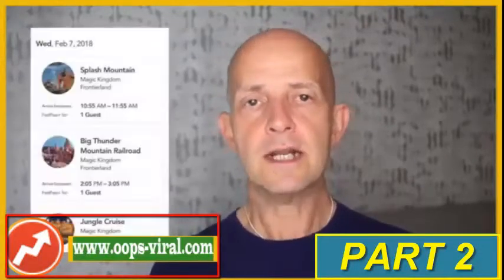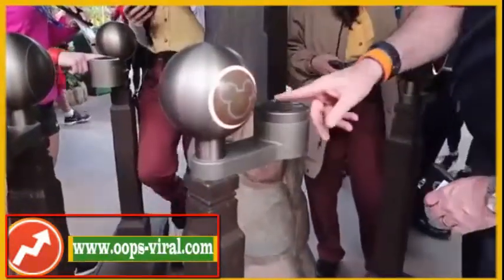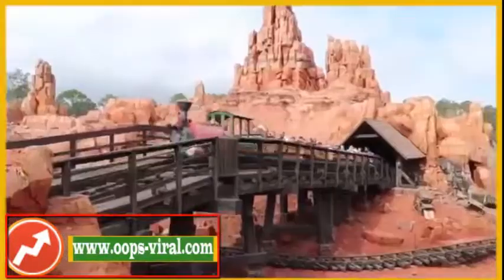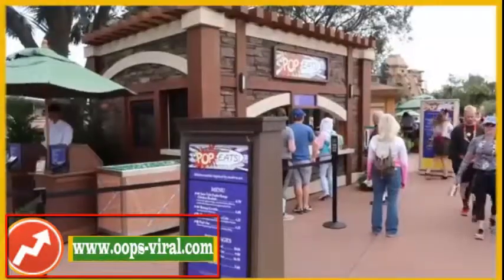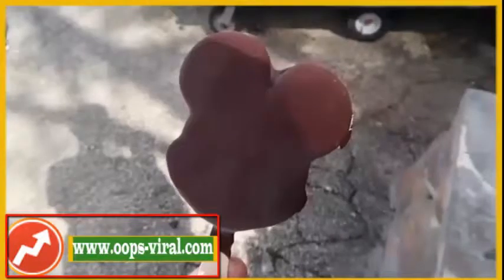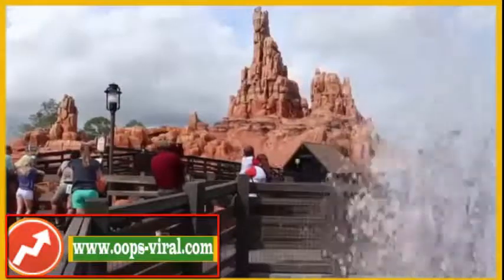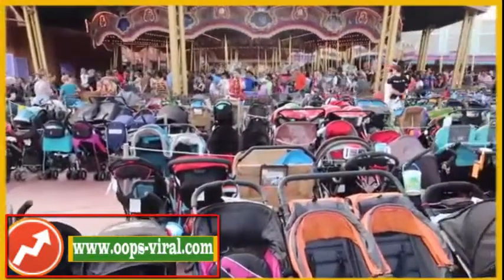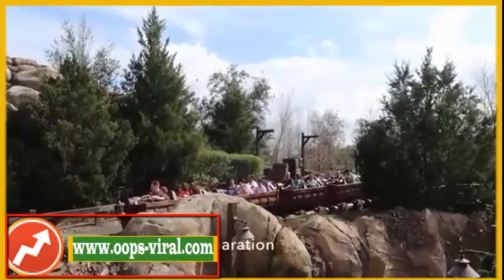10 Best Tips For Adults-Going To Walt Disney World Florida / PART 2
10 Best Tips For Adults Going To Walt Disney World Florida / PART 2
oops-viral has breaking news, vital journalism, quizzes, videos, celeb news, Tasty food videos, recipes, DIY hacks, and all the trending buzz you'll want to share ...
Discover the 10 best tips for adult visitors going to Walt Disney World in Orlando Florida. Disney can be great for adults visiting without kids, but knowing when is the best time for adults to go, what parks to go to, how long to go, where to go, which rides are best for adults, which tickets to buy to get best value, where to stay, eat, budget, take with you on the day and other tips and hacks to make the most of your Walt Disney World vacation are in this video. These are the top tips and hacks I discovered from visiting. I focus on and show you the four main parks: Magic Kingdom, Animal Kingdom, EPCOT and Disney Hollywood Studios.